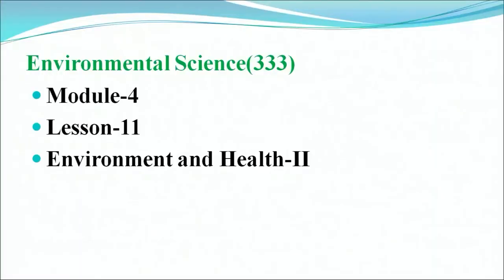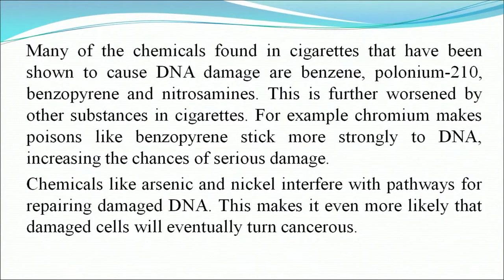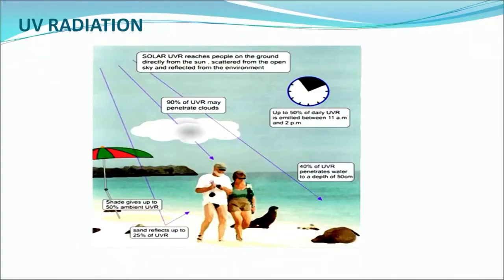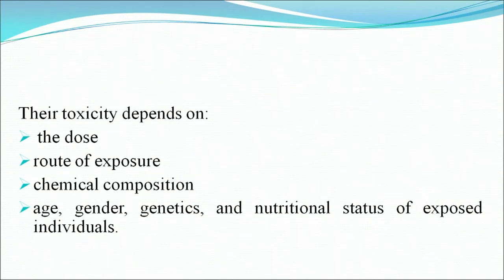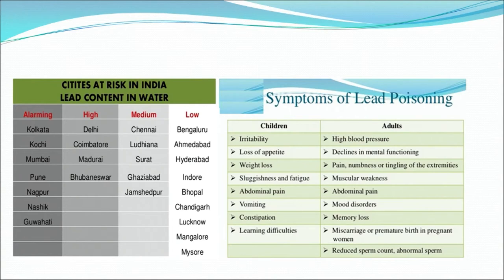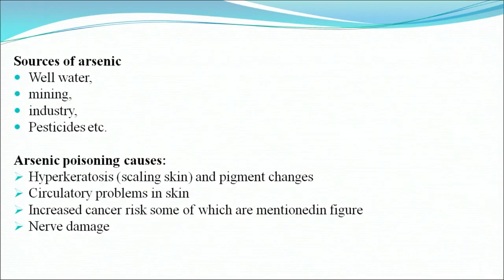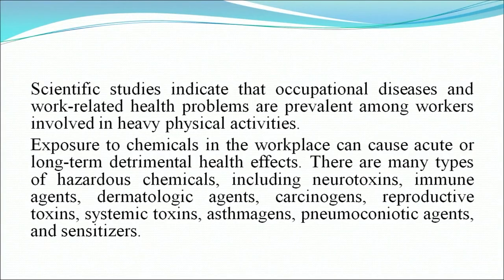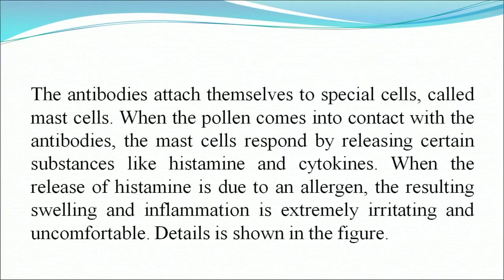11 Environment and Health Part 2 Sr. Secondary 333